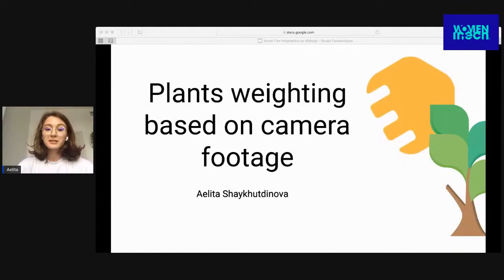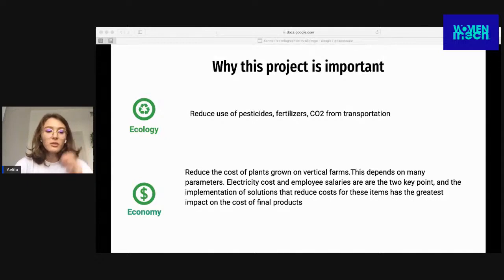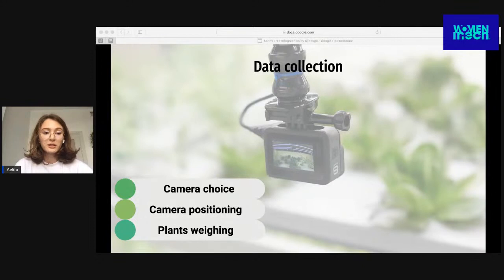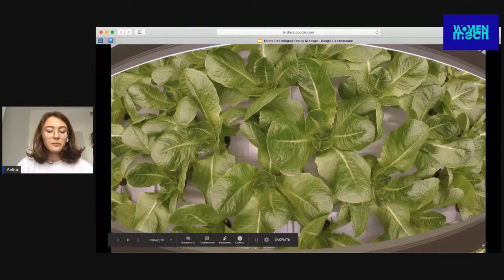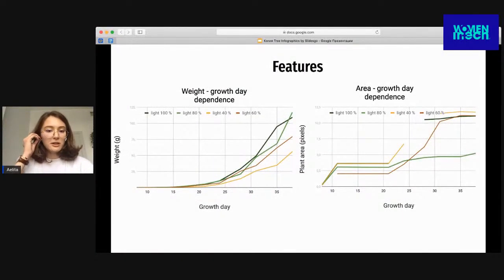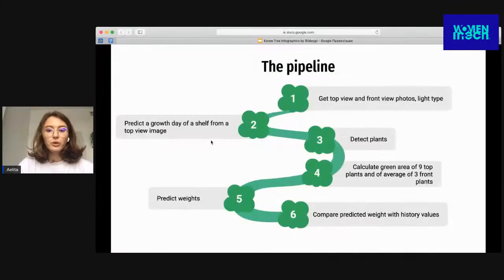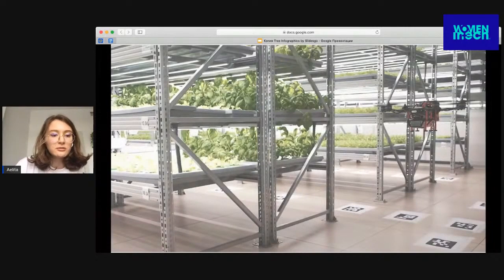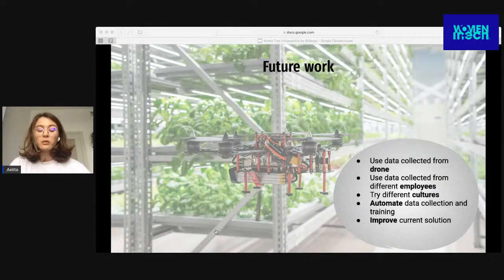Plants weighting based on camera footage / Data Scientist Aelita Shaykhutdinova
WIT Demystifying Data Science Conference 2020

Have you ever wondered what it takes to get a fresh salad on your table, how this process can be improved in terms of ecology, time, and money spent? In this topic, we will cover how Data Science can help in achieving the goals. In particular, how we did plant weighting based on camera footage using computer vision methods.
That definitely sounds exciting and promising!